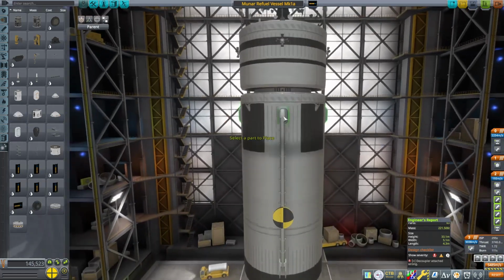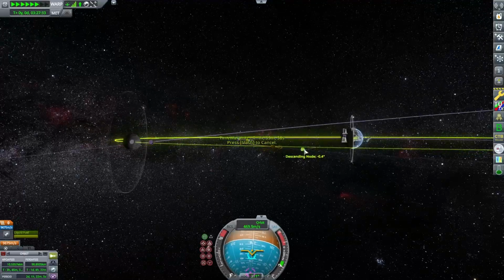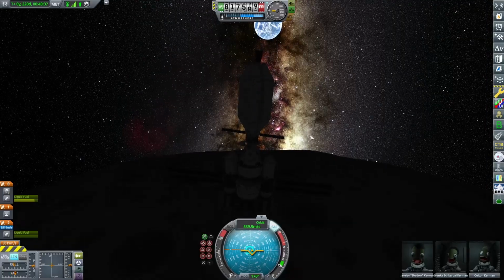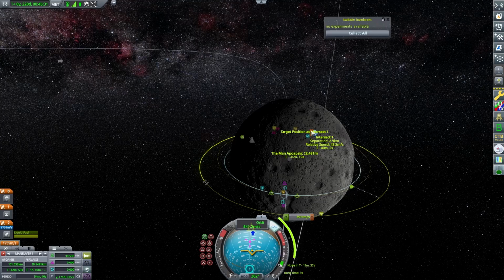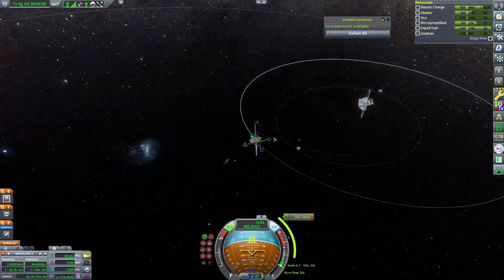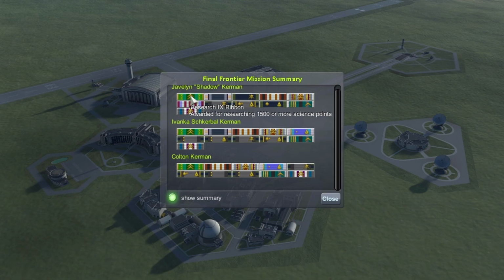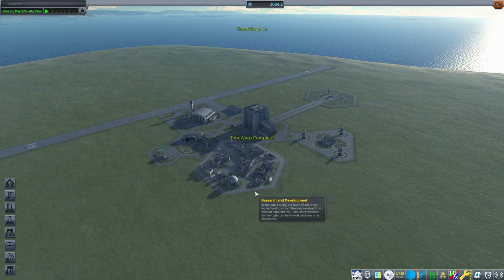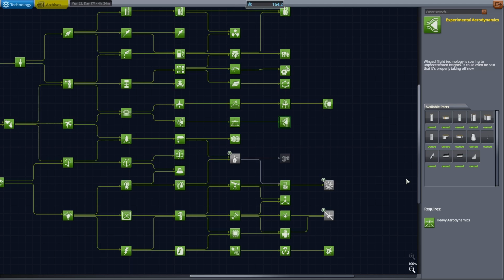Ep.26 - Space Search And Rescue - Interplanetary Chase | Kerbal Space Program - Science Mode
Ladies and Gents, strap yourselves in for the "Interplanetary Chase," where the brave (and slightly clueless) Kerbals set their sights on the stars... and occasionally the ground!

In this episode, it’s rescue or ruin! After our previous mission left a fresh crew stranded in Low Munar Orbit, it's now up us to bring them home. With the shadow of failure looming, this high-stakes operation will test our space program like never before. Can we pull off the daring rescue, or will the Mun claim more victims?

Be sure to include your Kerbal's full name and chosen profession (Pilot, Engineer, or Scientist).

Intro - "Faceless Soldier" from Ace Combat 7: Skies Unknown.